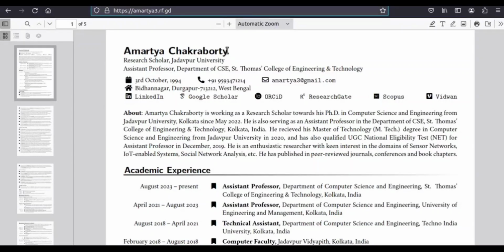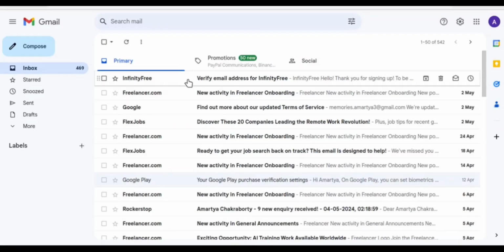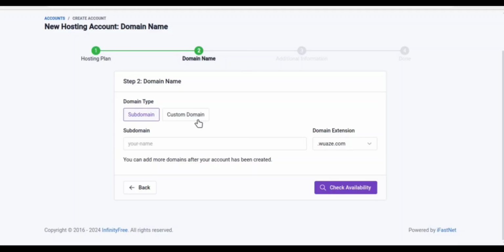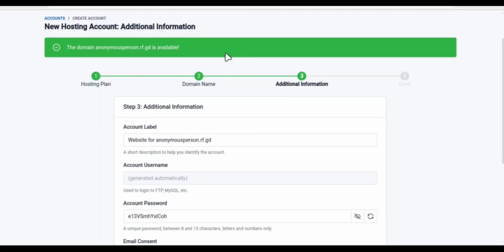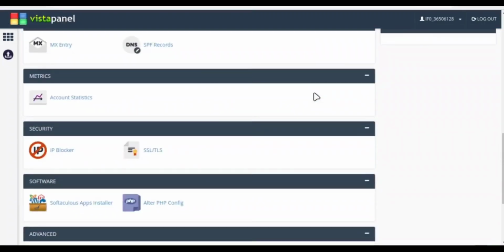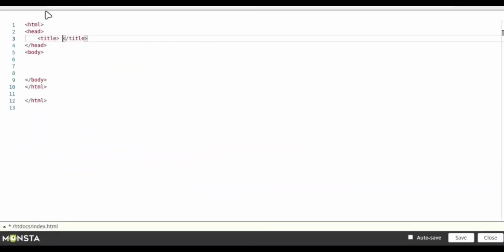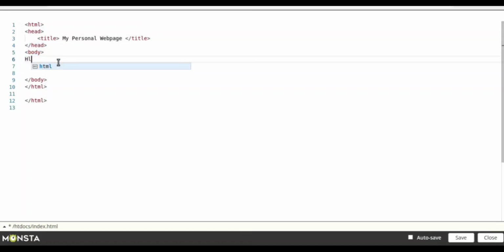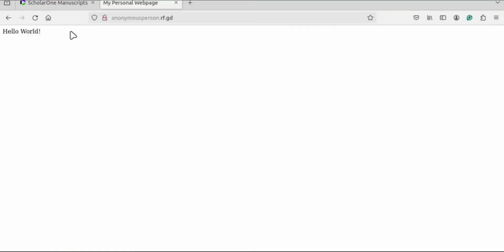Create FREE online CV Website from scratch in InfinityFree | Easiest Tutorial | Fully Working 2024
The first part of easiest tutorial for creating your absolutely free online CV website in 2024
If you have any doubts, please write them in the comments and I'll be glad to respond.

To support my efforts with a one-time donation for as low as Rs. 50:

*Note that your monetary support will be donated and used for noble causes*